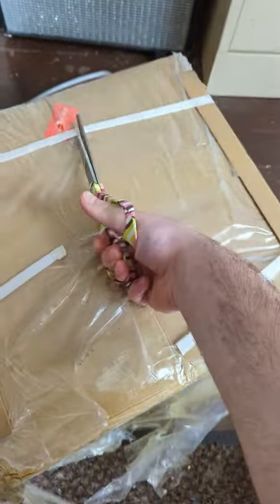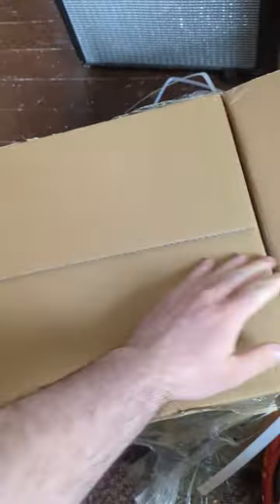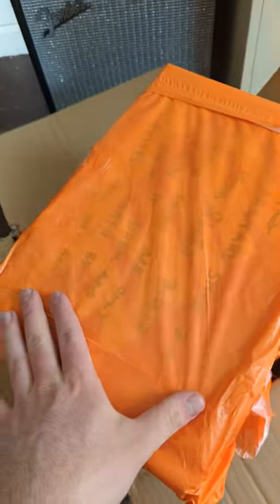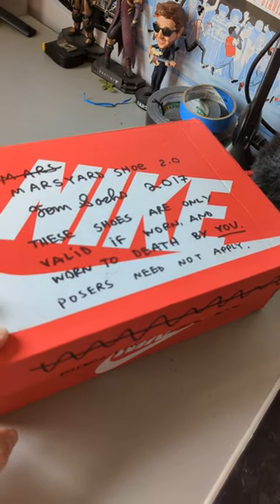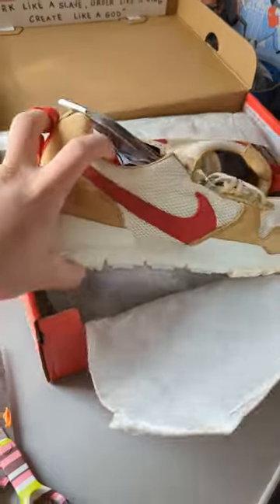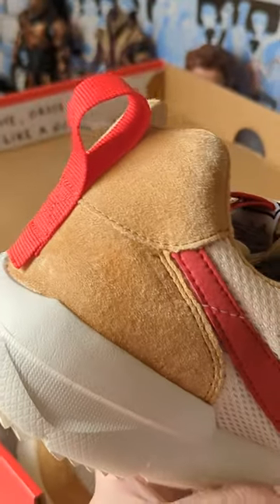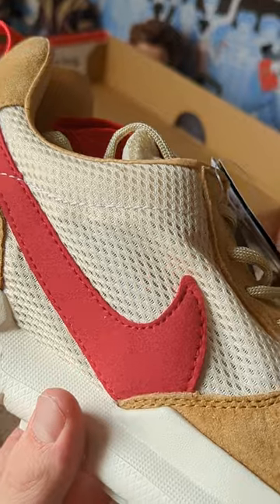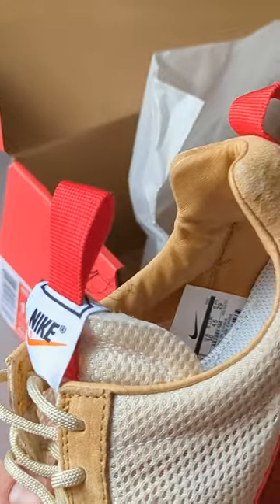Unboxing Sneaker Haul - Mars Yard 2.0 Tom Sachs // Short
Coming to love this pair, after putting in some elastic laces.